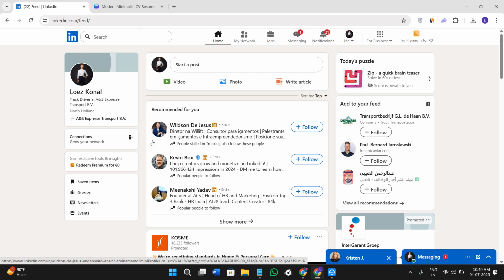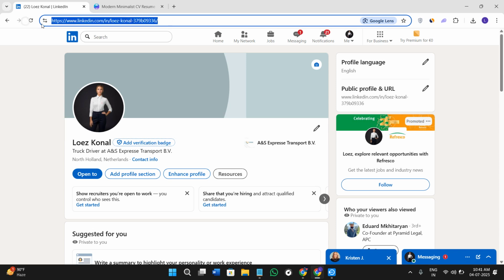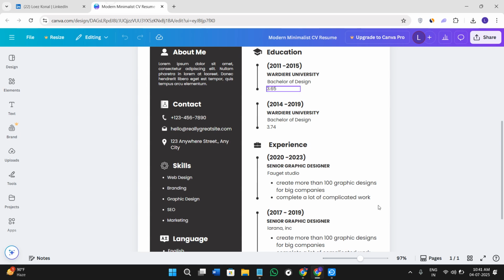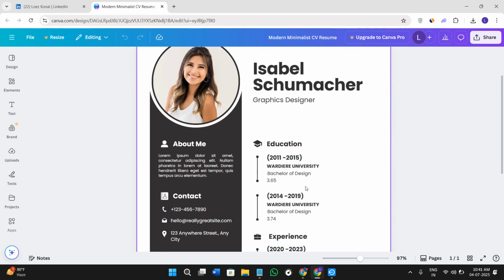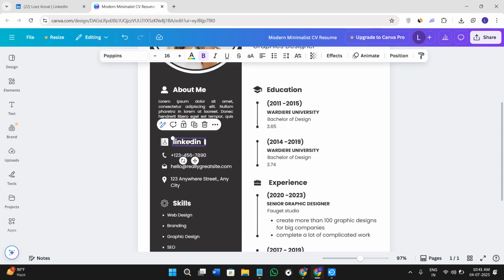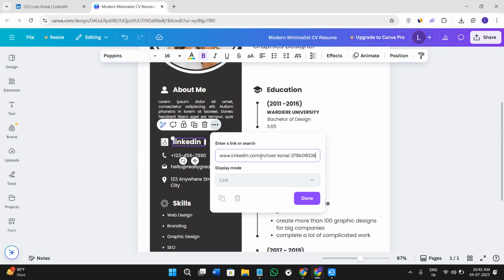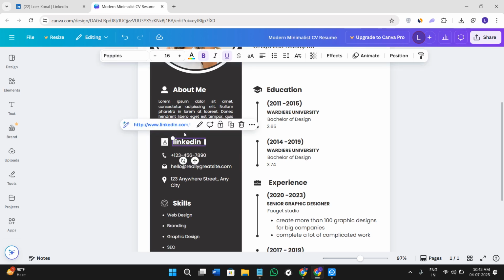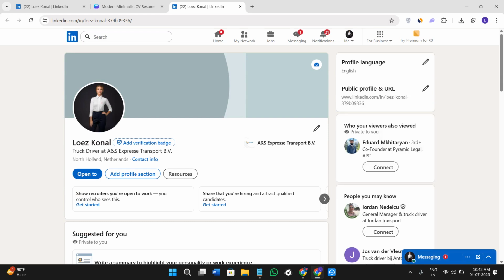How to Add a LinkedIn link to a Resume 2025 (Step by Step)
Adding your LinkedIn profile is a simple but powerful way to boost credibility and showcase your professional brand.

In this tutorial, you'll learn:

The best spot to place your LinkedIn link on your resume

How to customize your LinkedIn URL for a clean look

Resume formats that support clickable links